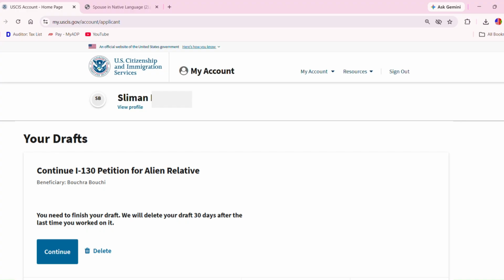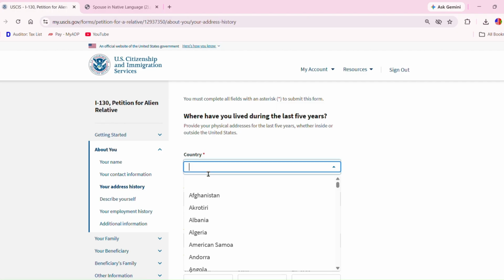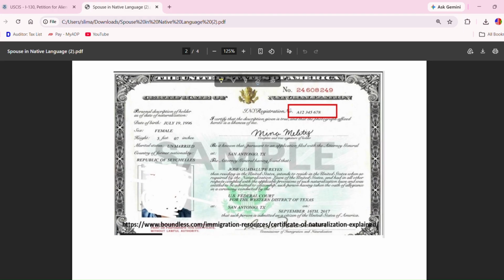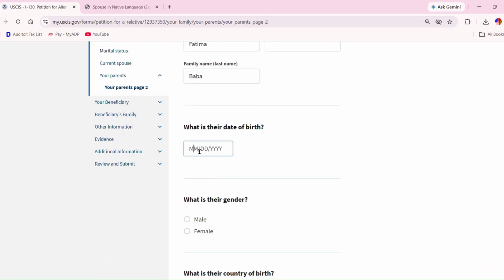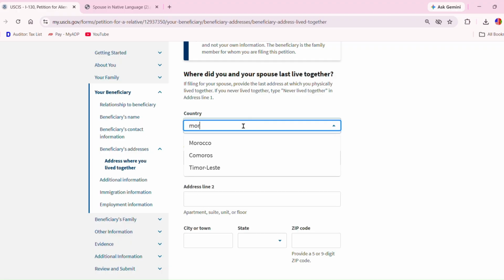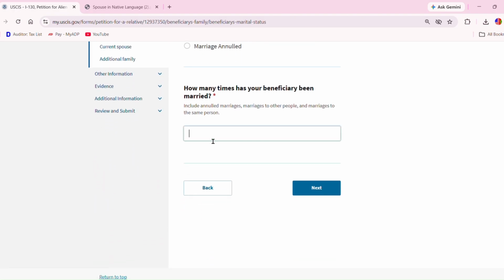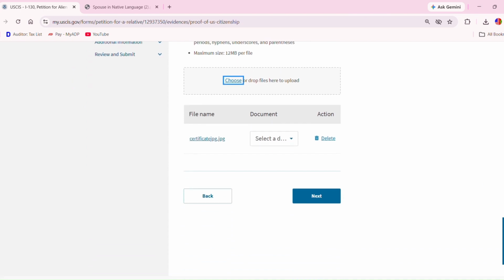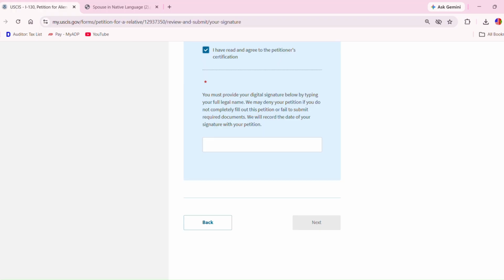How to File I-130 Online for Spouse || New I-130 Online Guide and Step by Step Explanation 2026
This Video will help to file I-130 Online Petition for Alien Spouse. It is very detailed video and step by step. I decided to refilm this video to include most of the questions that were asked from preview video.

Fallow me on Social Media!